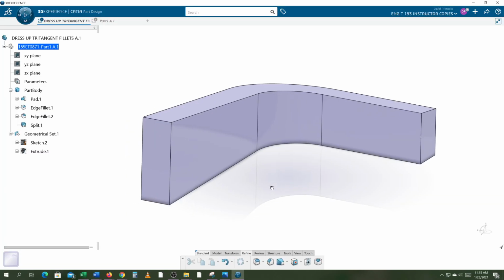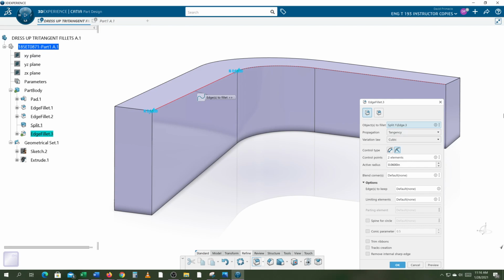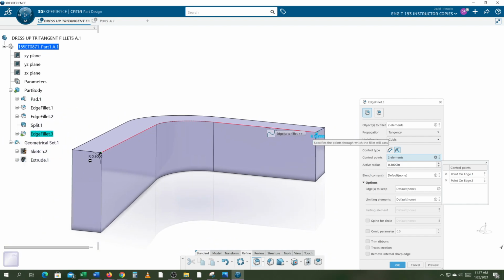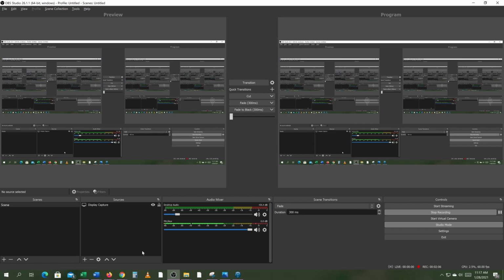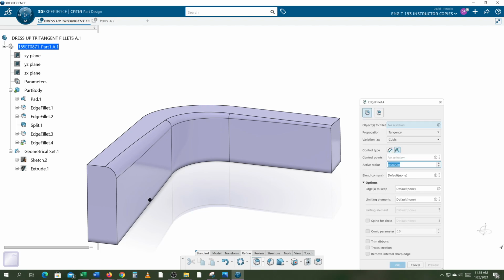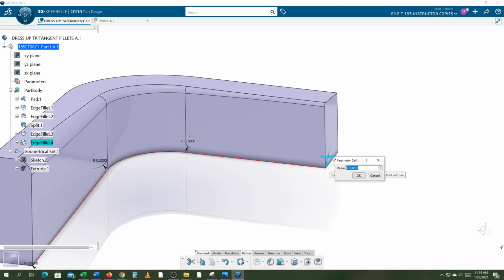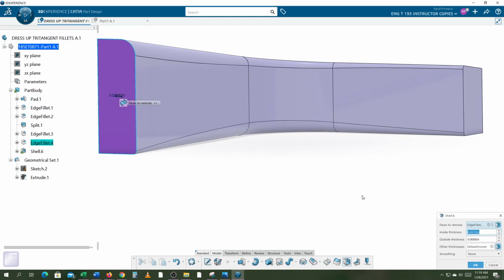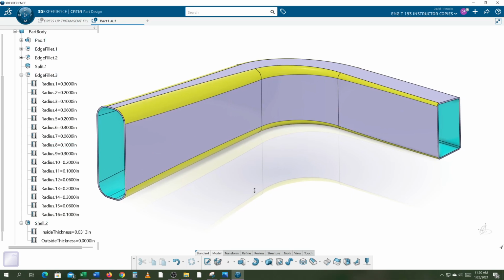Refine Dressup Solids 2 CATIA 3DExperience Fillet Exercise 9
Demo: Refine Dressup Solids 2 CATIA 3DExperience Fillet Exercise 9